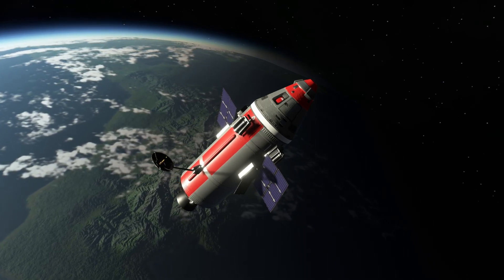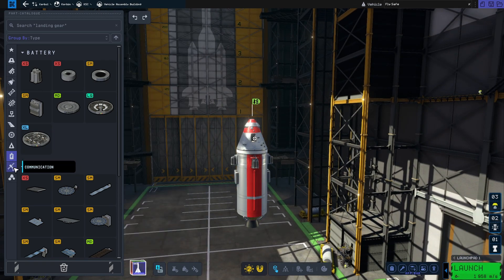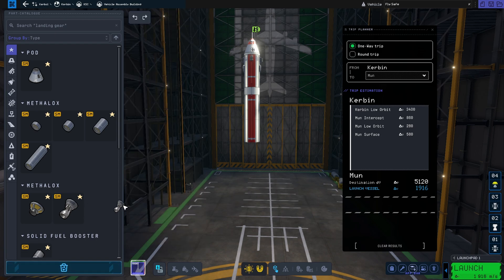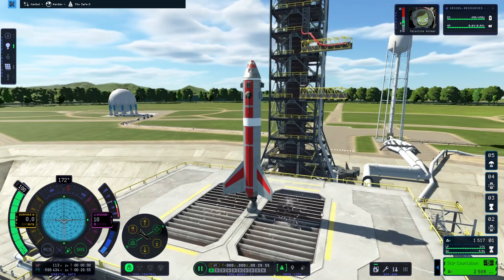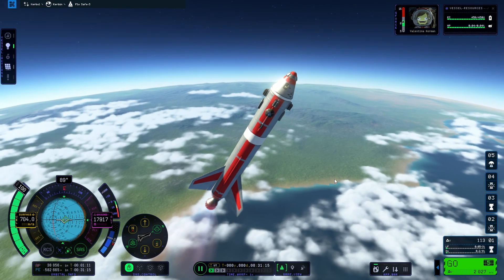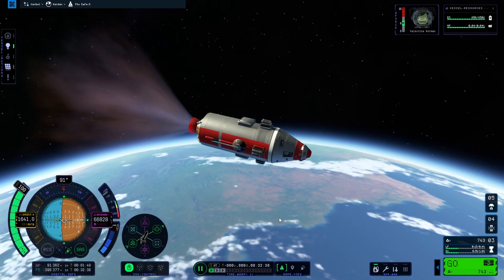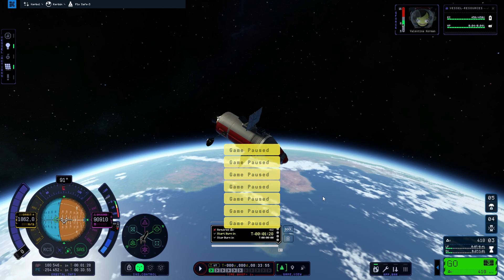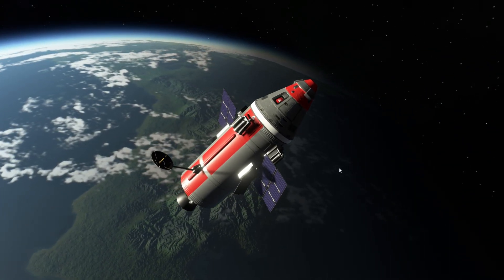How to build and launch your first orbital rocket in KSP 2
This a simple Kerbal Space Program 2 tutorial on how to build and launch your first orbital rocket in KSP 2 including building the rocket in VAB and flying it to orbit. We will also point out a few key differences from KSP 1

Special thanks to GrunfWorks Patrons: (Rank Veteran Test Pilot or higher):
Smoking Warthog
Joey Simmons

...and YouTube Channel Members (Rank Veteran Test Pilot or higher):
Stian Storengen